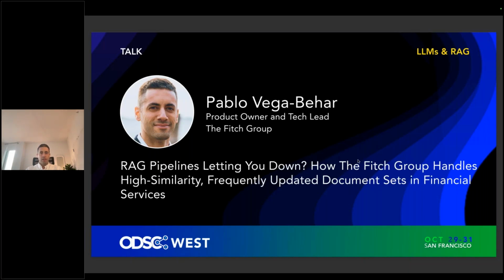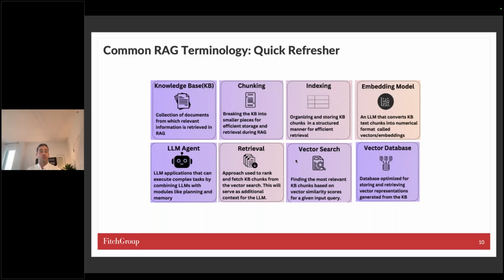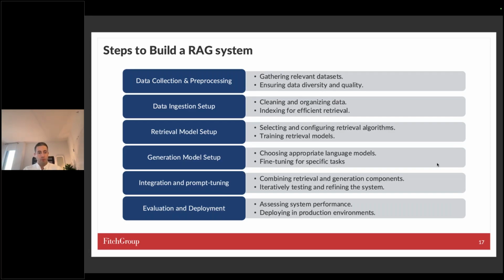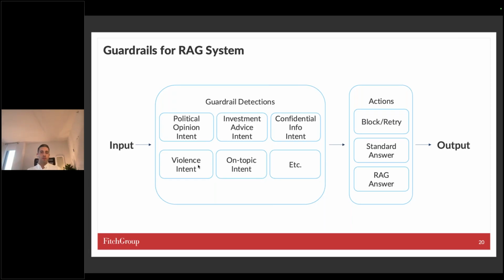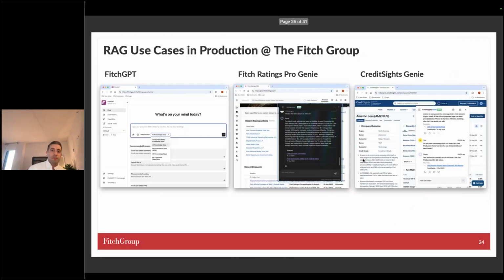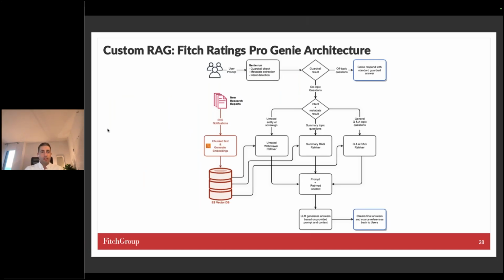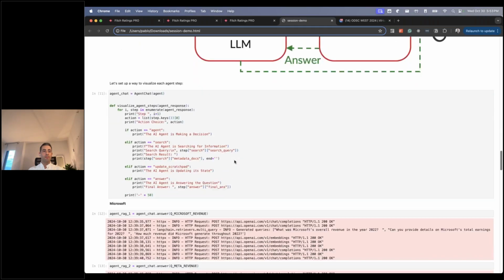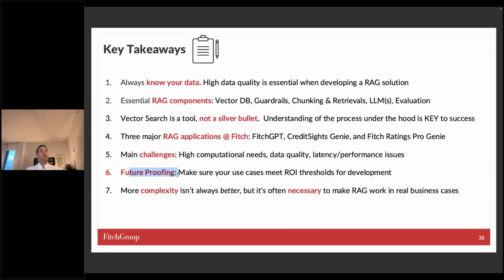RAG Pipelines Letting You Down? Fitch Group's Solution for Financial Documents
Struggling with RAG pipelines in high-stakes environments? In this insightful talk, Pablo Vega-Behar, Head of AI Implementation at Fitch Group, unveils advanced strategies for handling high-similarity, frequently updated document sets in financial services. Learn how Fitch Group’s Emerging Tech team optimizes retrieval accuracy and generation relevance using innovative chunking, embedding, indexing techniques, hybrid retrieval methods, and more. This session also covers actionable insights for improving application performance and designing robust development environments for seamless collaboration between data scientists and ML engineers.

Ideal for advanced data scientists and engineers, this talk dives into real-world use cases, proven solutions, and practical tips to refine your RAG systems. Don’t miss this opportunity to elevate your understanding of NLP, AI, and machine learning applications in financial services!

Timeline:
0:00 - Introduction
4:33 - Baseline RAG
6:23 - RAG Use Cases
7:11 - Building a Production RAG System
25:10 - Demos
29:30 - Current Limitations of RAG